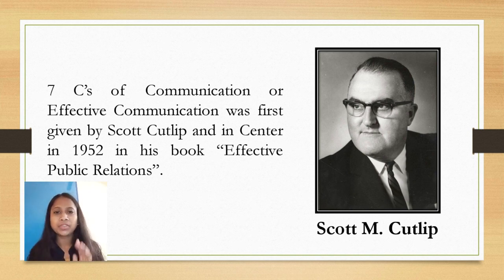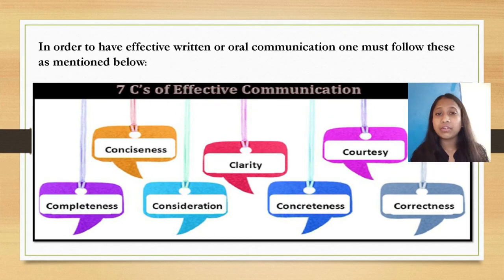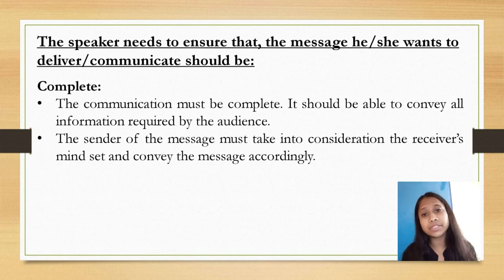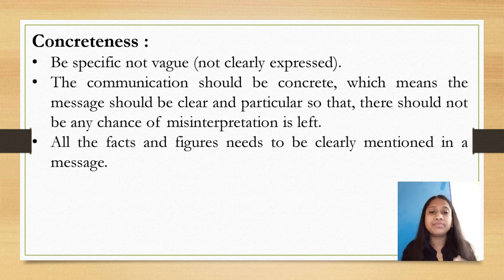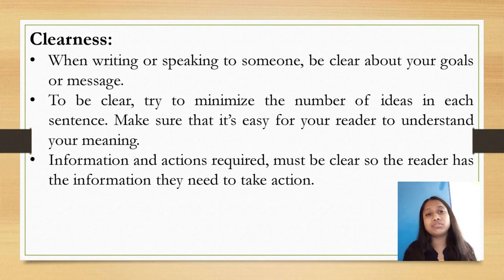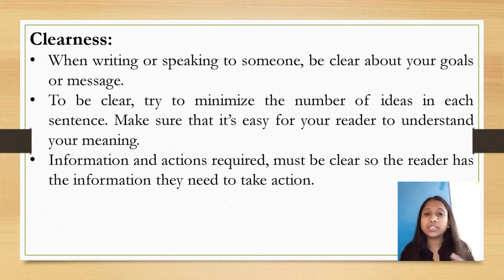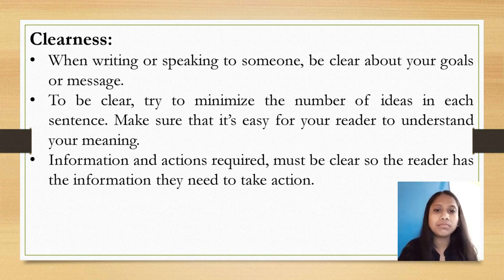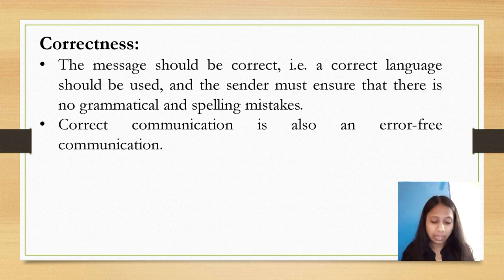7 C's of Communication | English | Full Explanation | Free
Hello Guys!
In this video I have explained the topic 7 C's of communication in English.